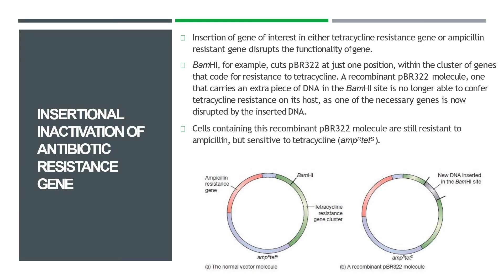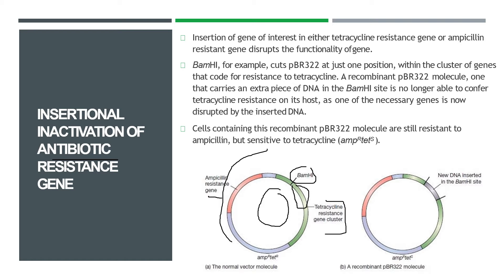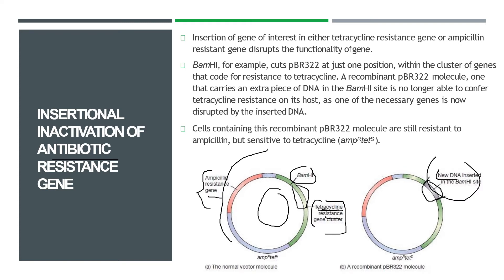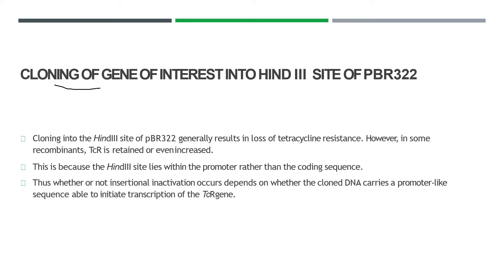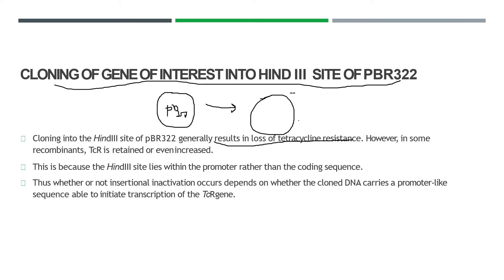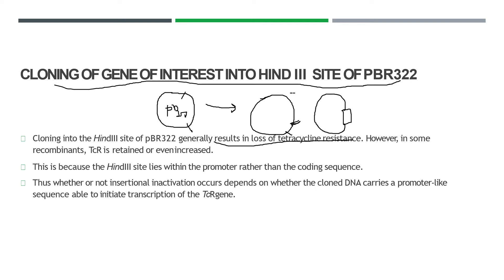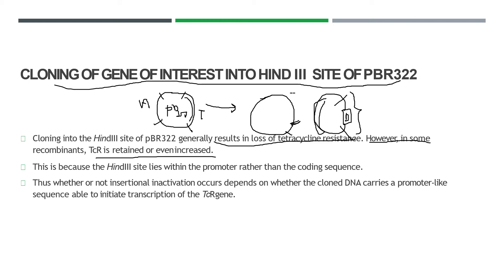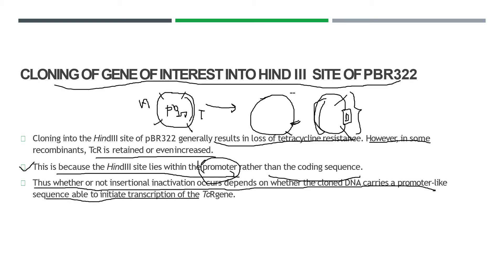Vector for E.coli(2) | Screening of PBR322| Insertional inactivation of antibiotic resistance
Hey guys,
This video contains screening of PBR322 and also shows the insertional inactivation of antibiotic resistance.